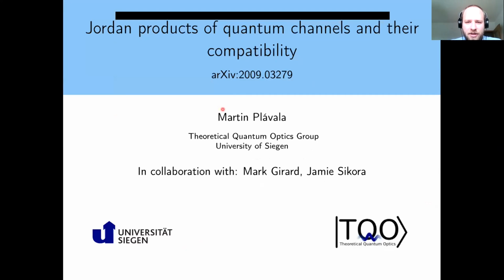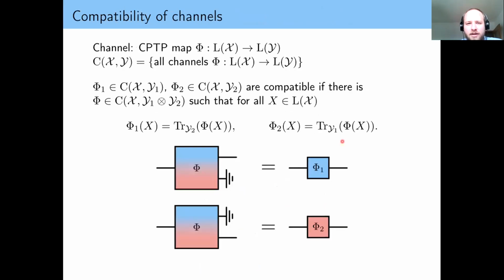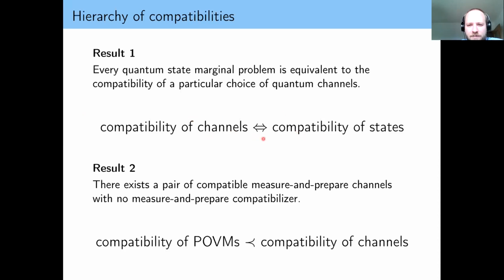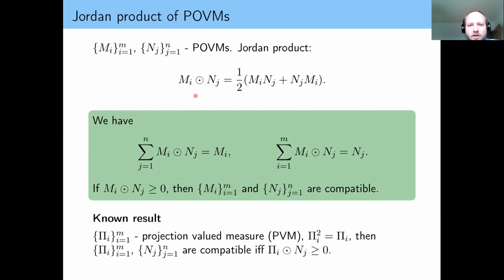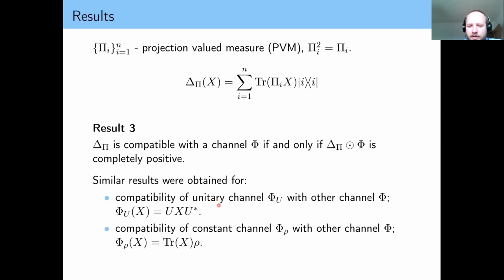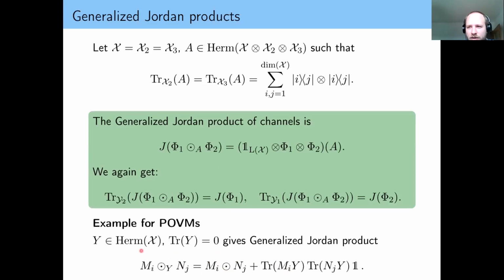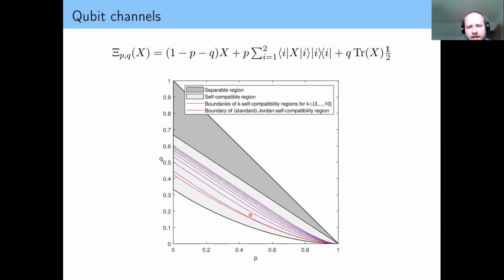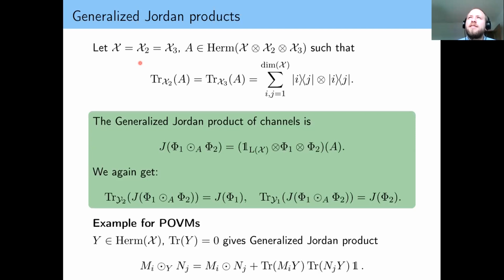Martin Plávala - Jordan products of quantum channels and their compatibility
Scheduled talk

Given two quantum channels, we examine the task of determining whether they are compatible - meaning that one can perform both channels simultaneously but, in the future, choose exactly one channel whose output is desired, while forfeiting the output of the other channel. We show several
results concerning this task. First, we show it is equivalent to the quantum state marginal problem, i.e., every quantum state marginal problem can be recast as the compatibility of two channels, and vice versa. Second, we show that compatible measure-and-prepare channels (i.e., entanglement-breaking channels) do not necessarily have a measure-and-prepare compatibilizing channel. Third, we extend the notion of the Jordan product of POVMs to quantum channels and present sufficient conditions for
channel compatibility. Last, we formulate the different notions of compatibility as semidefinite programs to numerically test when families of partially dephasing-depolarizing channels are compatible.